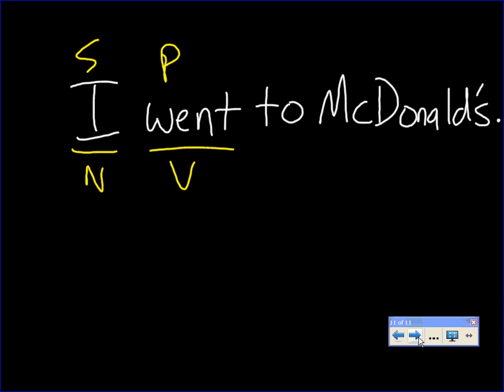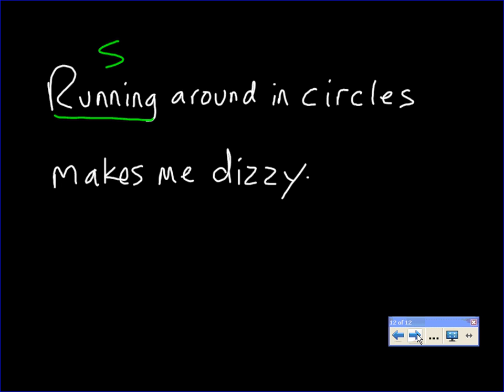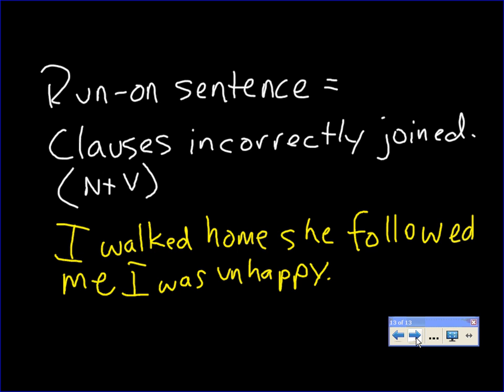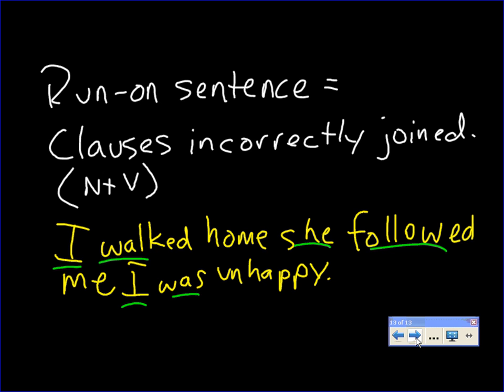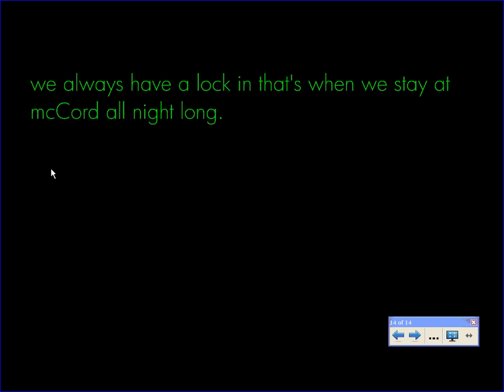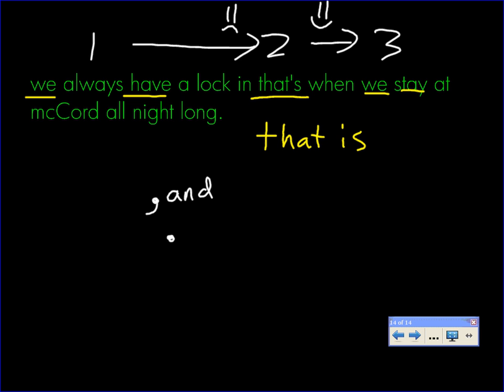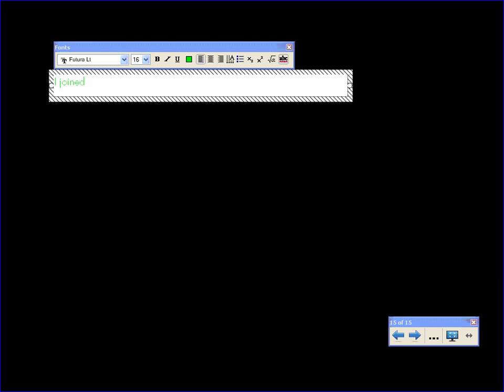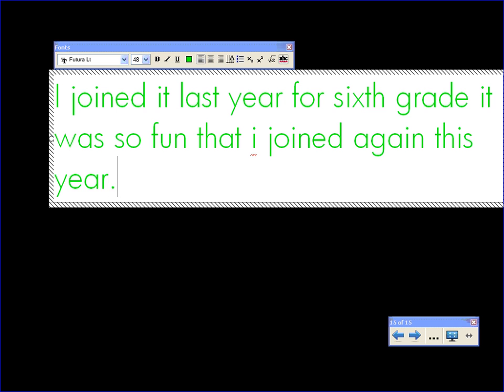MUGS Rules: Run-On Sentences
This video captures the English 7 discussion of run-on sentence revision from student examples.